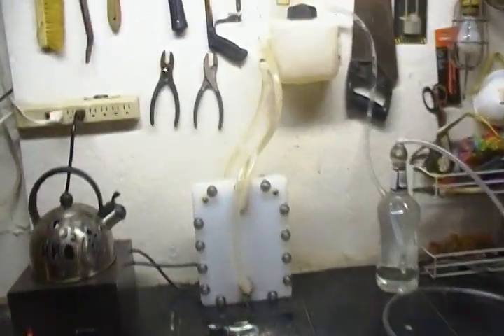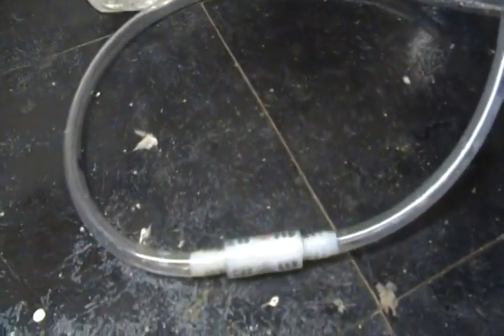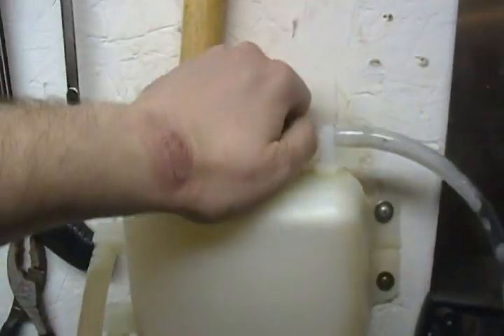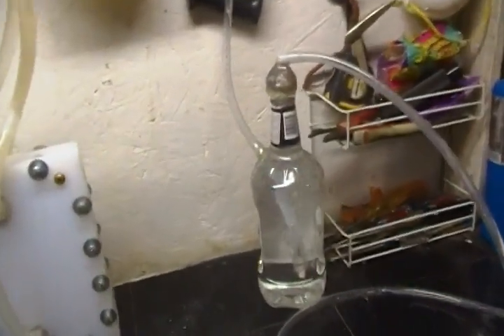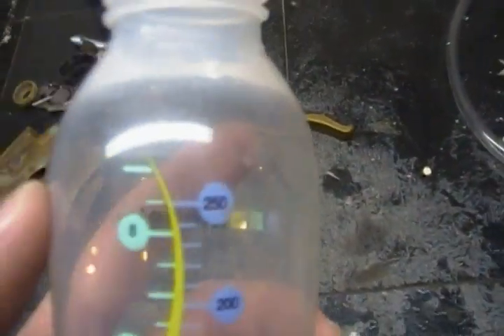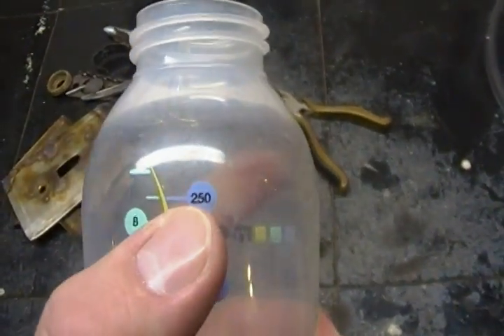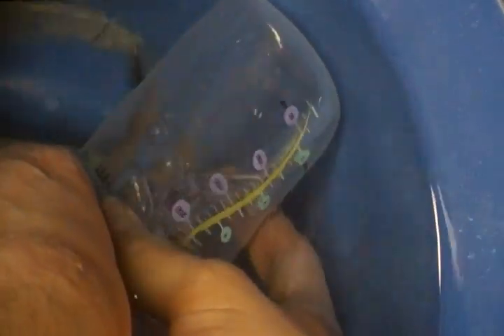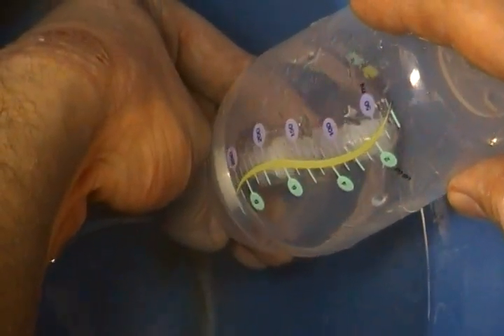Hydrogen Fuel Cell Update and LPM Test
Using the timing on the video I saw the LPM test start at 4:03 and end at 4:15 12 seconds for 250ml 12 seconds x4 is 48 seconds for a liter of gas per minute. So this hydrogen generator makes 1 1/4 Liters per minute of gas. I do not have the tools to measure amps and volts but the power supply is 13.8v @ 20a. So not to bad making 1 1/4 LPM at around 270 watts!